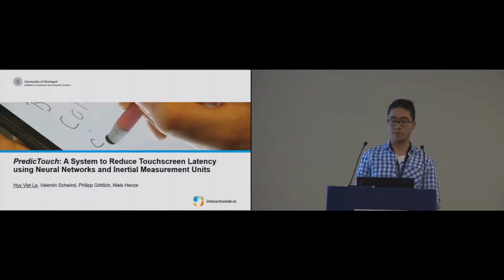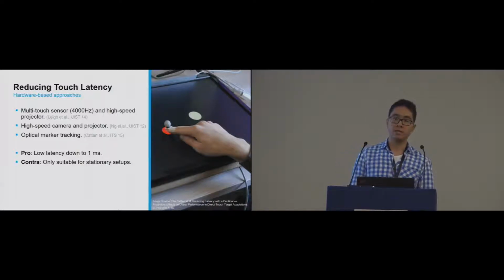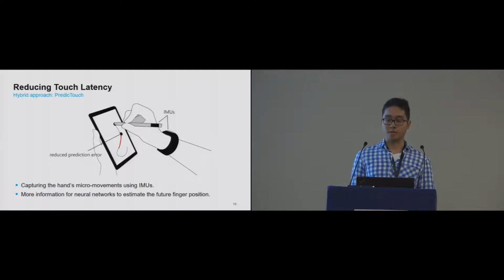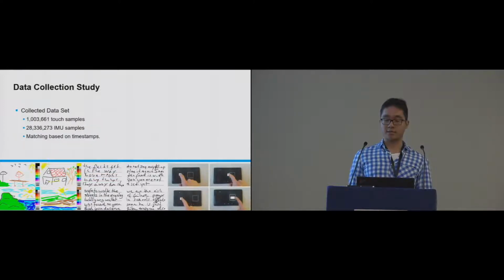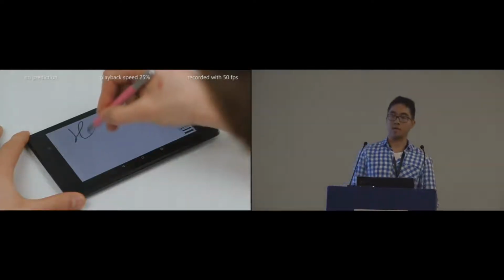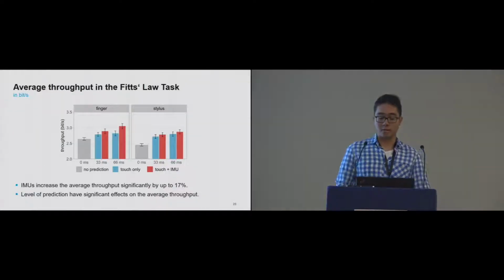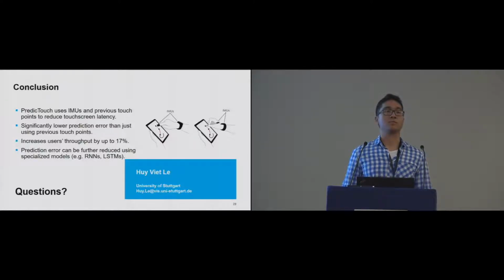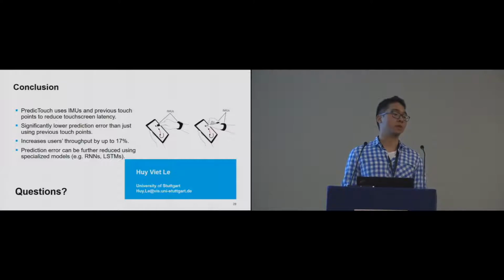PredicTouch: A System to Reduce Touchscreen Latency using Neural Networks and Inertial ...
PredicTouch: A System to Reduce Touchscreen Latency using Neural Networks and Inertial Measurement Units
Huy Viet Le, Valentin Schwind, Philipp Göttlich, Niels Henze

Session: Mobile Interaction: Type, Touch & Bend

Abstract
Touchscreens are the dominant input mechanism for a variety of devices. One of the main limitations of touchscreens is the latency to receive input, refresh, and respond. This latency is easily perceivable and reduces users' performance. Previous work proposed to reduce latency by extrapolating finger movements to identify future movements - albeit with limited success. In this paper, we propose PredicTouch, a system that improves this extrapolation using inertial measurement units (IMUs). We combine IMU data with users' touch trajectories to train a multi-layer feedforward neural network that predicts future trajectories. We found that this hybrid approach (software: prediction, and hardware: IMU) can significantly reduce the prediction error, reducing latency effects. We show that using a wrist-worn IMU increases the throughput by 15% for finger input and 17% for a stylus.